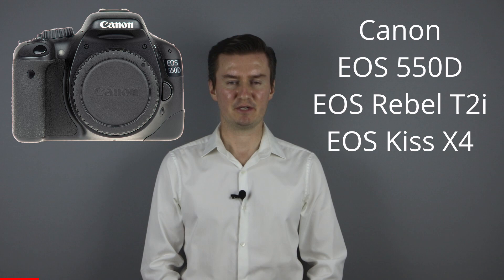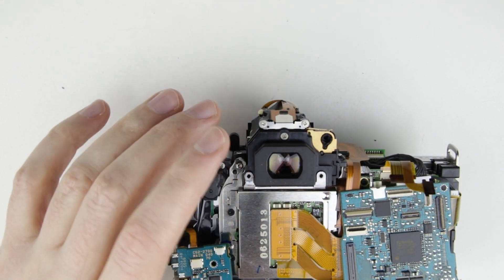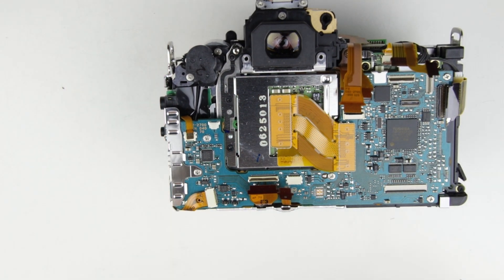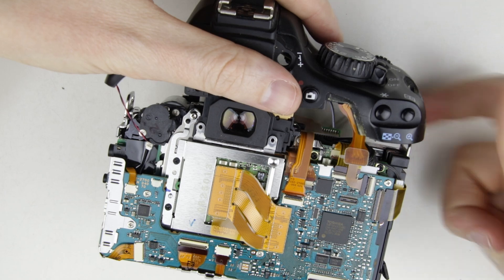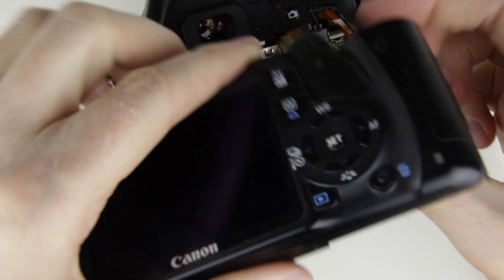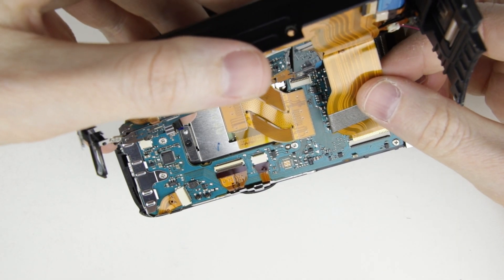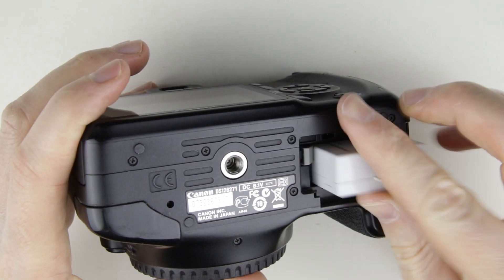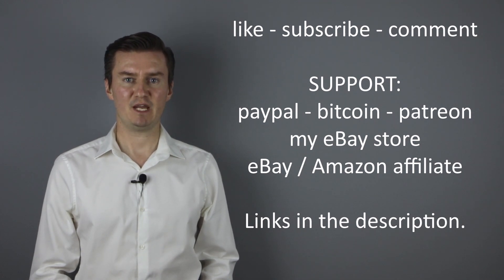Canon EOS 550D / Rebel T2i / Kiss X4 assembly after replacing the main PCB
In this video I show you how to assemble the Canon EOS 550D camera after the main PCB has been removed. I had this camera which had problems with the main PCB, so I had to disassemble the camera, replace the PCB with an another one, then assemble the camera. In this video I'll show you how to put back the main PCB, then assemble the camera.

UPDATES: n/a

TIMESTAMPS:
- 00:00 Intro
- 00:28 Tools
- 00:41 Like, sub, donate
- 01:09 Assembly
- 10:52 Outro

HOW TO REMEMBER WHERE THE SCREWS WERE REMOVED FROM:
How do I remember where I should put back the screws I removed from the camera?: I use a paper which is divided to sections, and naming those by the sides of the camera. Then I place the screws on it by their relative positions to each other. Here is a video where I explain how to do it:

CRYPTO ADDRESSES:
- Bitcoin address: 18BrF4zDFR32c4zMSMMZPpby2hKdM1nrKE
- Ethereum (Ether): 0x632cB6F5DFf9717946EBDdD7b48C59F9fe547d46
- Bitcoin Cash (BCH): qq42ha793y74dapfyksa3y42c67z6zf5avvj37utyh
- Litecoin (LTC): LepXkmnW2HyiGQGyGcmRMuFmYYcxg4wak5
- Bitcoin SV (BSV): 1LaLoWX2n14ou6PNzbA3QsFZXjdSu2kQQY